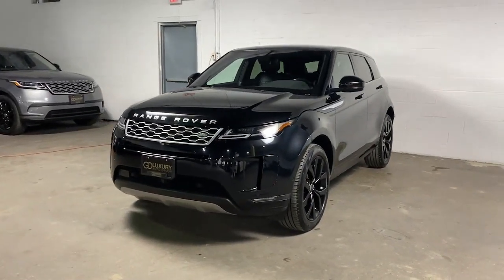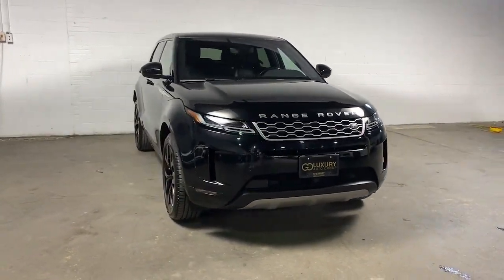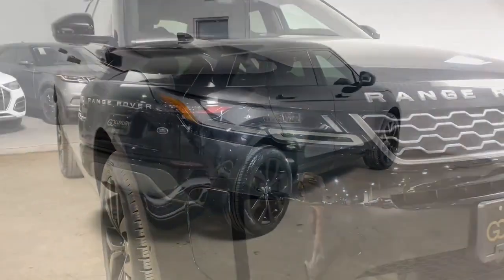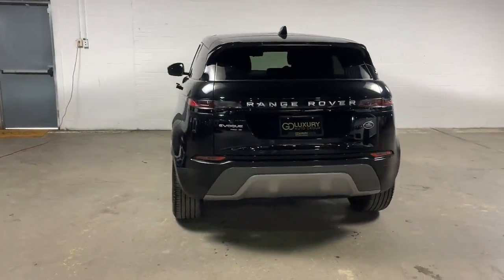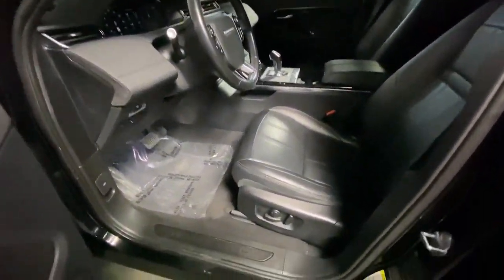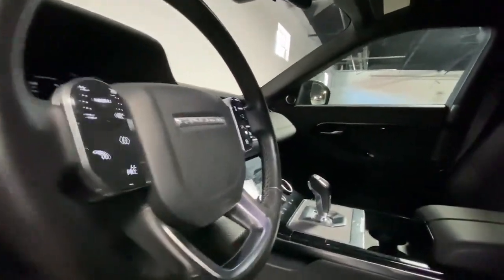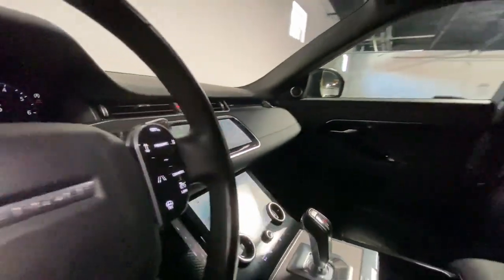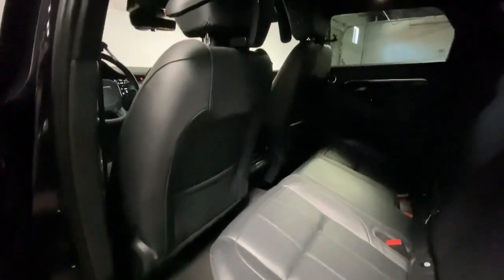2020 Land Rover Range_Rover_Evoque Dallas, Grapevine, Irving, Grand Prairie, Duncanville A82416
Santorini Black Metallic Used 2020 Land Rover Range_Rover_Evoque SE available in 1110 Dragon Street, Suite 150, Dallas, Texas at Go Luxury Auto Group. Servicing the Dallas, Grapevine, Irving, Grand Prairie, Duncanville, TX area.

1110 Dragon St, Suite 150

Recent Arrival!brOdometer is 2677 miles below market average!brClean CARFAX.brbr2020 Land Rover Range Rover Evoque SE AWD 4D Sport Utility I4 Santorini Black Metallic 9-Speed Automaticbrbrbr*Bluetooth / Hands Free Cell Phone* *Service Records Available* *Moonroof/Sunroof *Rear Backup Camera* *Navigation* *Leather* *One Owner* *Remainder of Factory Warranty* *Apple Carplay/Android Auto *Non Smoker* 14-Way Front Bucket Seats w/Memory 20 Wheels 380 Watt Meridian Sound System w/10-Speakers 825 Watt Meridian Surround Sound System w/14-Spkr Adaptive Cruise Control w/Stop & Go Alloy wheels Basic Rear Seat Convenience Pack (129AV) Blind Spot Assist Cargo Net Clearsight Interior Rear View Mirror Cold Climate Convenience Package Drive Package Electrically Adjustable Steering Column Front Fog Lights Full Extended Leather Upgrade Garage Door Opener (HomeLink) Heated Steering Wheel Heated Washer Jets Heated Windshield High Speed Emergency Braking Interior Luxury Pack Plus (DISC) Leather Steering Wheel w/Atlas Bezel Loadspace Mat Navigation System Navigation system: InControl Navigation Pro Premium Interior Protection & Storage Pack Rubber Mats SiriusXM Satellite Radio & HD Radio Sliding Panoramic Roof Wheels: 20 5 Split-Spoke (Style 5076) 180 Watt Range Rover Sound System w/6-Speakers 3.94 Axle Ratio 4-Wheel Disc Brakes 6 Speakers ABS brakes Air Conditioning Android Auto Apple CarPlay Apple CarPlay & Android Auto Auto High-beam Headlights Auto-dimming door mirrors Auto-dimming Rear-View mirror Automatic temperature control Brake assist Bumpers: body-color Compass Delay-off headlights Driver door bin Driver vanity mirror Dual front impact airbags Dual front side impact airbags Electronic Stability Control Emergency communication system: InControl Protect Exterior Parking Camera Rear Front anti-roll bar Front Bucket Seats Front Center Armrest Front dual zone A/C Front reading lights Fully automatic headlights Grained Leather Seat Trim Heated door mirrors Illuminated entry Interactive Driver Display Leather Shift Knob Low tire pressure warning LOWERED SUSPENSION WITH STEERING SPRINGS Memory seat Occupant sensing airbag Outside temperature display Overhead airbag Overhead console Panic alarm Passenger door bin Passenger vanity mirror Power door mirrors Power driver seat Power Liftgate Power passenger seat Power Socket Pack 1 Power steering Power windows Radio data system Radio: Touch Pro Duo Infotainment w/Navigation Rain sensing wipers Rear anti-roll bar Rear fog lights Rear reading lights Rear seat center armrest Rear window defroster Rear window wiper Remote keyless entry Security system Speed control Speed-sensing steering Speed-Sensitive Wipers Split folding rear seat Spoiler Steering wheel mounted audio controls Tachometer Telescoping steering wheel Tilt steering wheel Traction control Trip computer Turn signal indicator mirrors Variably intermittent wipers Go Lux Black Out Package 14-Way Front Bucket Seats w/Memory 20 Wheels 380 Watt Meridian Sound System w/10-Speakers 825 Watt Meridian Surround Sound System w/14-Spkr Adaptive Cruise Control w/Stop & Go Alloy wheels Basic Rear Seat Convenience Pack (129AV) Blind Spot Assist Cargo Net Clearsight Interior Rear View Mirror Cold Climate Convenience Package Drive Package Electrically Adjustable Steering Column Front Fog Lights Full Extended Leather Upgrade Garage Door Opener (HomeLink) Heated Steering Wheel Heated Washer Jets Heated Windshield High Speed Emergency Braking Interior Luxury Pack Plus (DISC) Leather Steering Wheel w/Atlas Bezel Loadspace Mat Navigation System Navigation system: InControl Navigation Pro Premium Interior Protection & Storage Pack Rubber Mats SiriusXM Satellite Radio & HD Radio Sliding Panoramic Roof Wheels: 20 5 Split-Spoke (Style 5076).
Navigation System|Navigation system: InControl Navigation Pro|Cold Climate Convenience Package|Drive Package|Interior Luxury Pack Plus (DISC)|180 Watt Range Rover Sound System w/6-Speakers|380 Watt Meridian Sound System w/10-Speakers|6 Speakers|825 Watt Meridian Surround Sound System w/14-Spkr|Radio data system|Radio: Touch Pro Duo Infotainment w/Navigation|SiriusXM Satellite Radio & HD Radio|Air Conditioning|Automatic temperature control|Front dual zone A/C|Rear window defroster|Memory seat|Power driver seat|Power steering|Power windows|Remote keyless entry|Steering wheel mounted audio controls|Leather Steering Whe